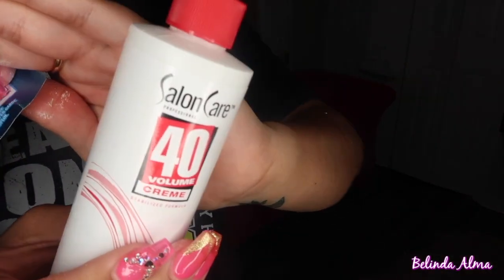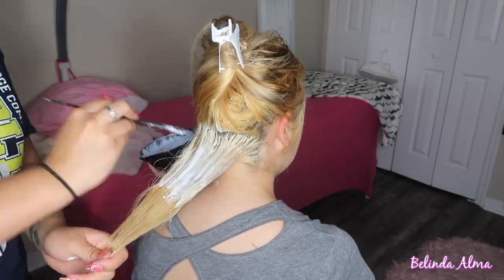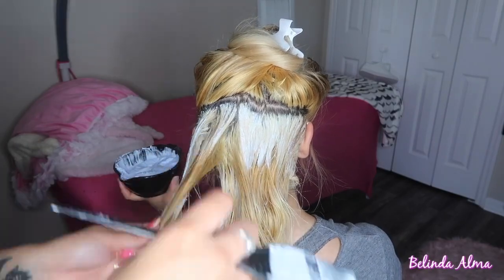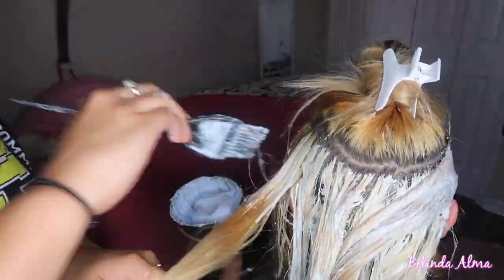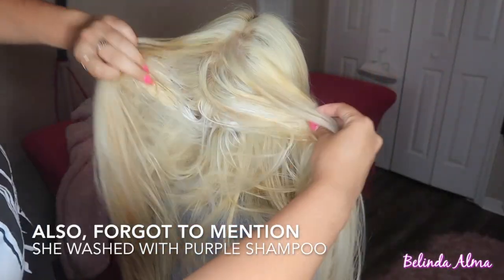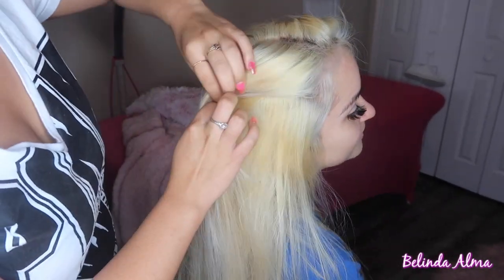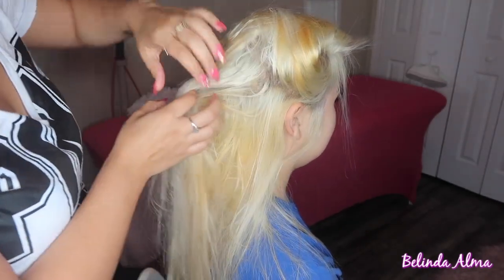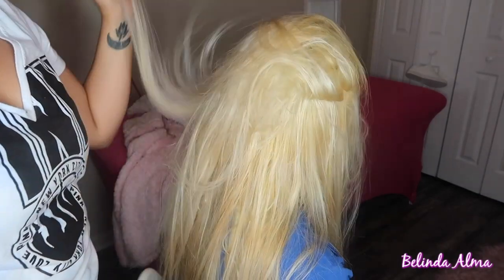HOW TO FIX ORANGE PATCH SPOTS WHEN TRYING TO GO BLONDE WITH LOREAL QUICK BLUE | BELINDA ALMA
MATERIALS:
SALON CARE VOLUME 40
LOREAL QUICK BLUE
MIX BOWL